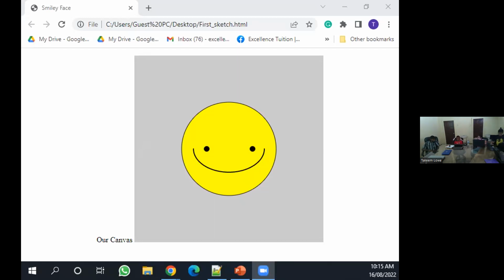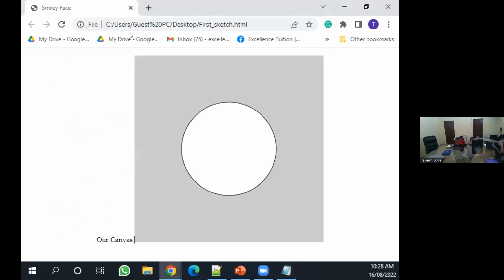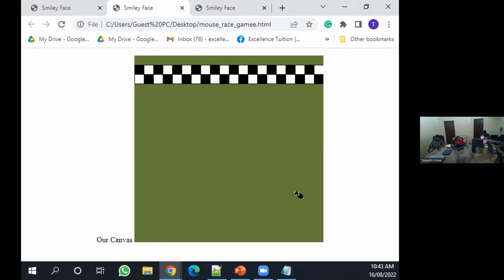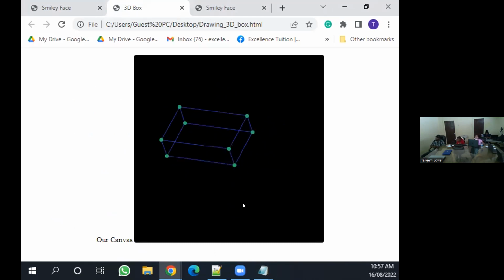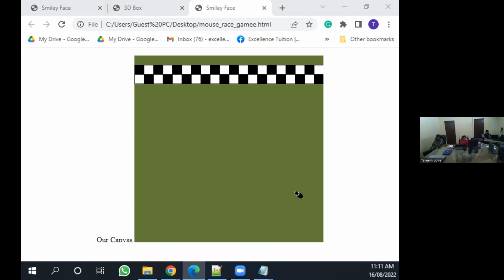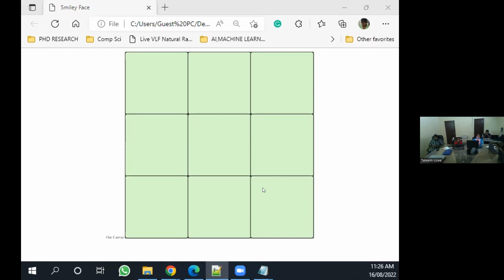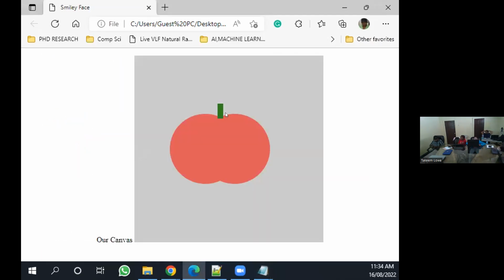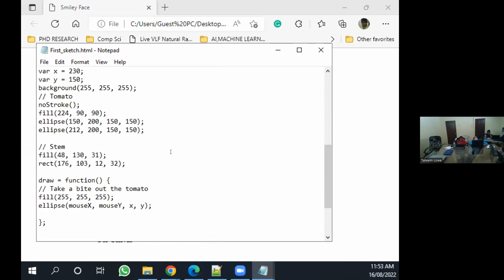Kids Computer Programming Summer Camp 2022. Computer Hardware. Day 13:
We prepare the kids with the skills they need to complete in the Artificial Intelligence era of Computers. Computer literacy, problem-solving, programming, web development, App development, Software Engineering, Artificial Intelligence, and Robotics. Child prodigies are not born. We create them through early exposure to accelerate their growth.